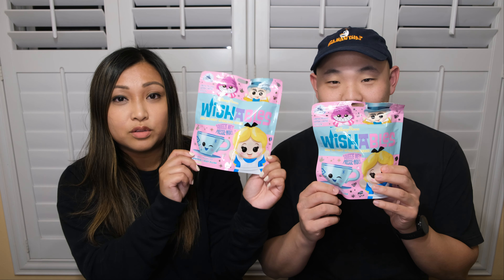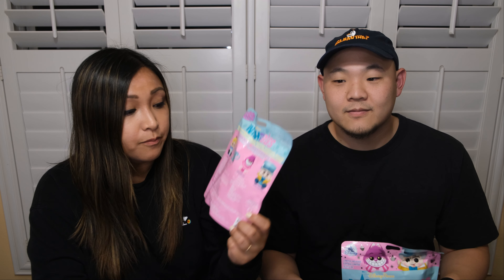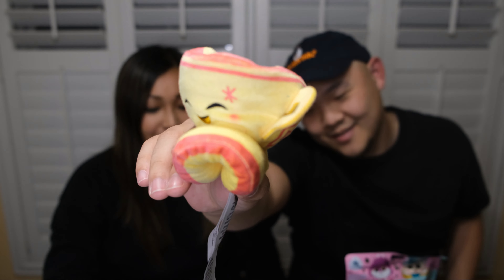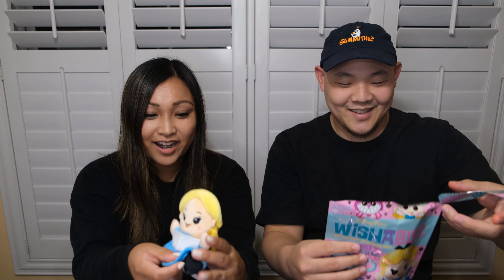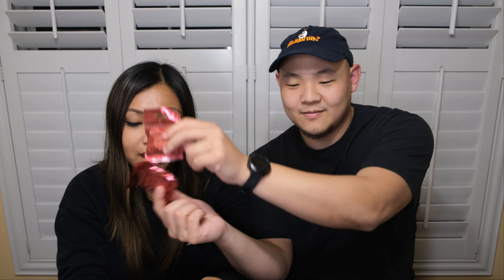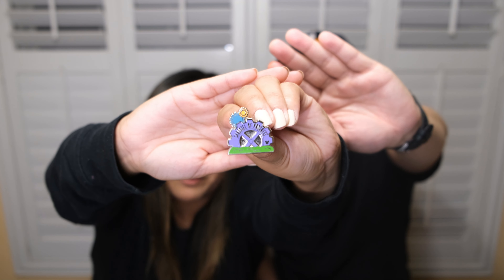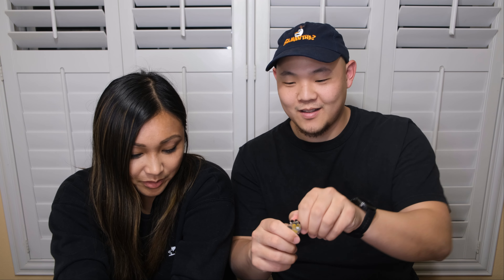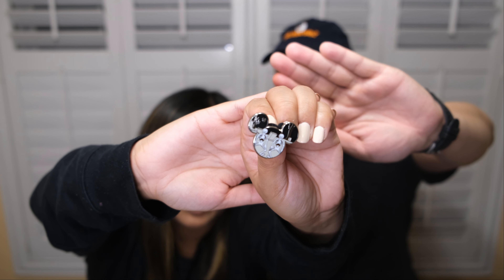Disney Wishables + Mystery Pins | Mad Tea Party, Hidden Mickeys, Toy Story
Hi friends! Excited to share with you this long overdue unboxing that Jacob and I filmed during our trip to Walt Disney World. We were super tired that evening (after Hollywood Studios & park hopping); hence the low energy - or random spurts of energy... but it's always fun to do unboxings!

Until our next video, have a frantastic day! ✨

Check out my friends at Kraken Trade & use the link below so they know I sent you ;) They've got some pretty dope Loungefly exclusives as well: